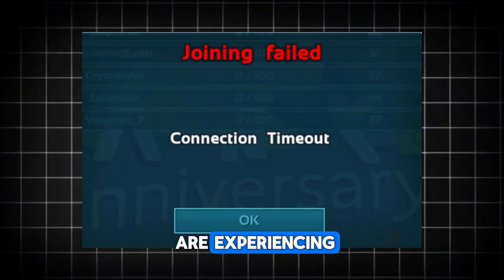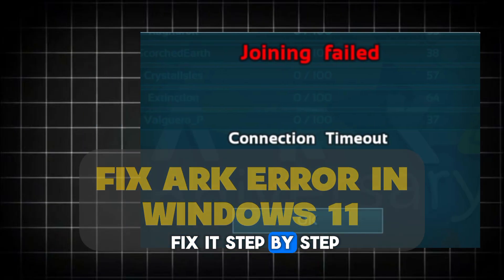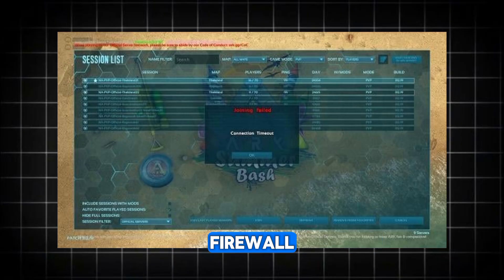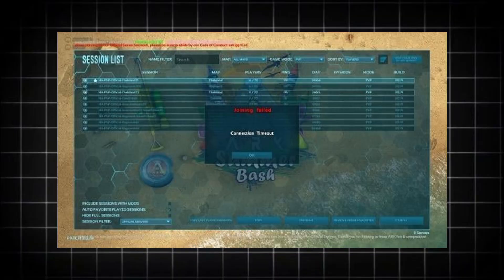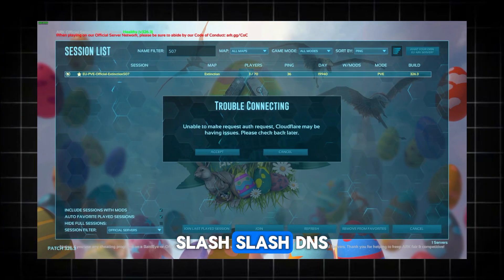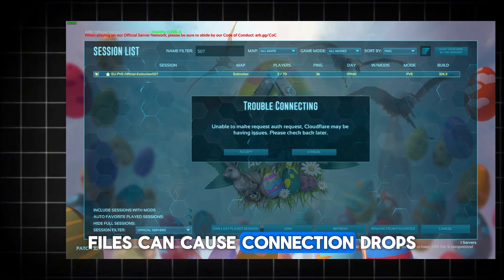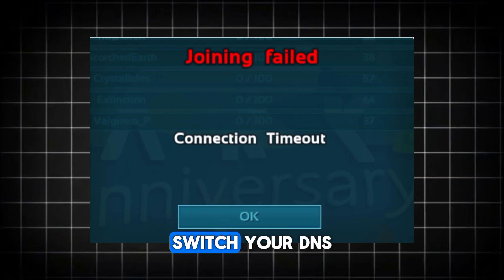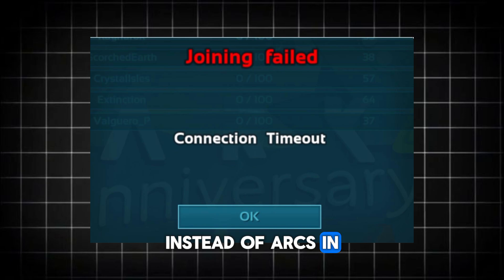How to FIX "CONNECTION TIMEOUT" ERROR in PLAY ARK WINDOWS 11